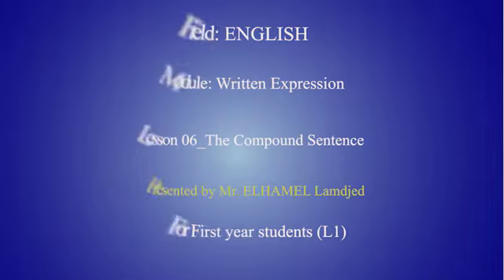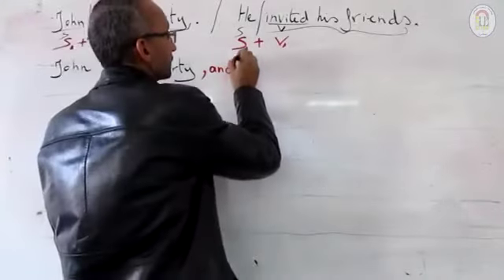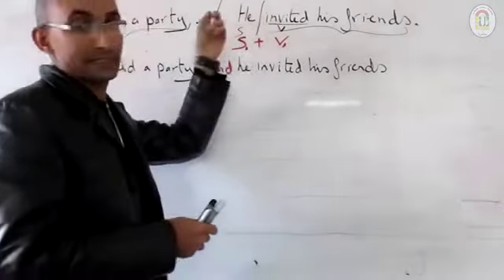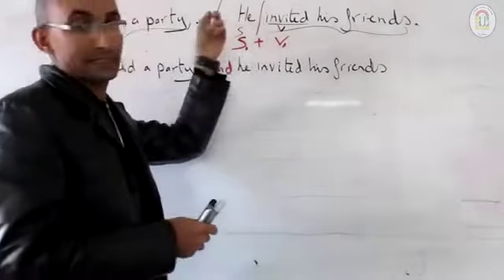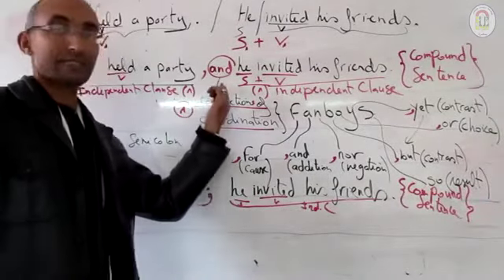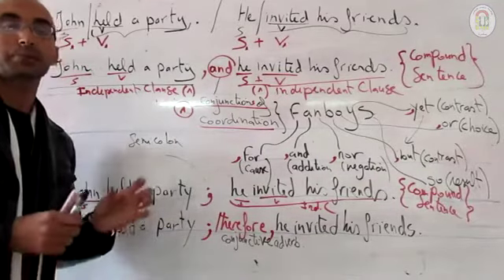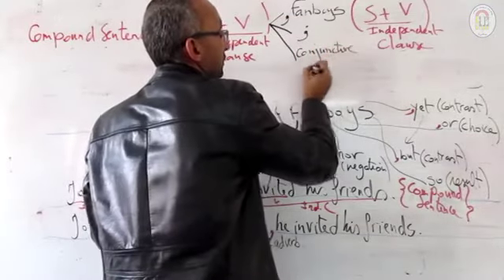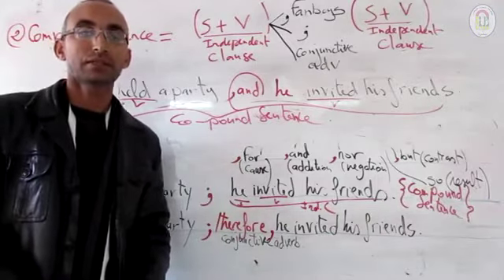Lesson 06_The Compound Sentence.for first year students(L1)